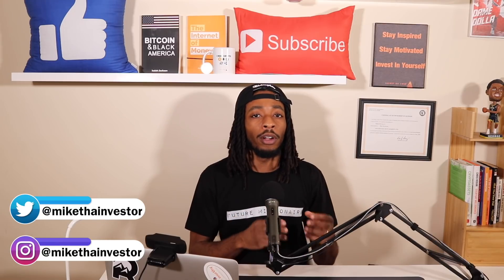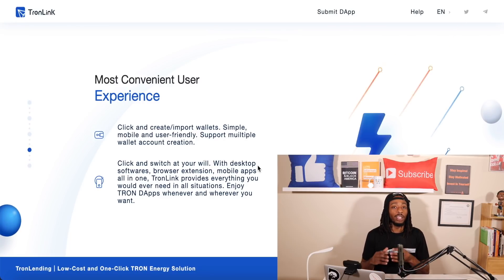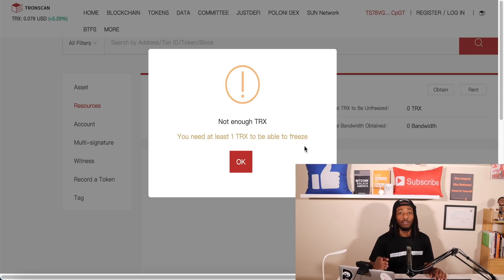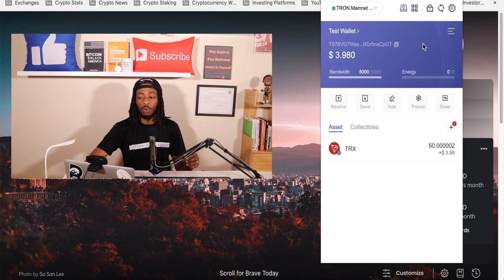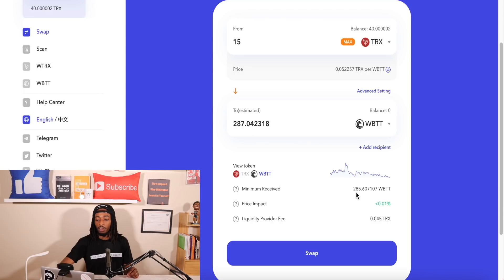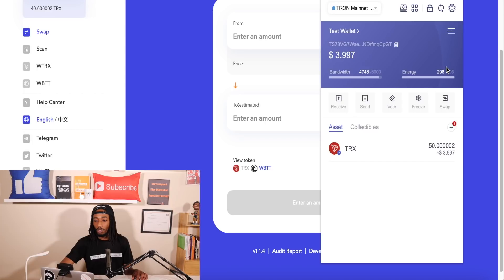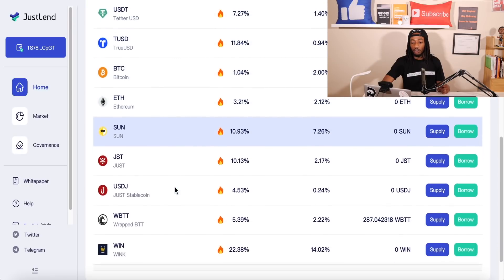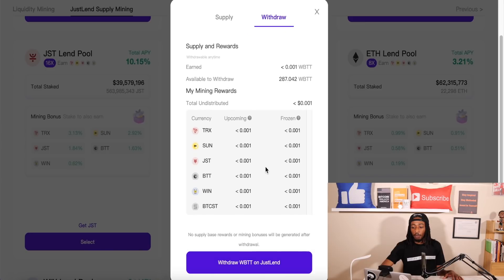BTT Token Latest News: How To Stake BTT (DeFi Staking)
BTT Token Latest News:  Let's look at how to stake BTT and other cryptos using Defi Staking!  This video is a complete tutorial on how to set up the Tronlink wallet for staking.  Also how to convert Tron into BTT for staking.  I show you where to stake the BTT token and how to stake the BTT token.  Staking BTT using the Tronlink wallet with sun.io and justlend is pretty easy once you get used to it.  Sun.io 3rd party Defi staking platform that allows mining rewards for liquidity mining or supply mining!  The good thing about sun.io you get BTT staking rewards regardless of what you're staking.

𝗧𝗜𝗠𝗘𝗦𝗧𝗔𝗠𝗣𝗦
(0:00) Intro
(1:15) What is the Tronlink Wallet
(2:46) How to set up the Tronlink Wallet
(5:29) 3 things you must have in your Tronlink wallet
(8:36) Sending Tron to Tronlink Wallet
(10:21) How to obtain energy and bandwidth
(14:16) How to convert Tron into BTT
(18:08) How to convert into BTT into WBTT or Vice-Versa
(18:45) Where to stake the BTT Token
(23:40) How to stake the BTT token
(30:30) Closing Thoughts

𝗨𝗣𝗛𝗢𝗟𝗗 — 𝗕𝗨𝗬 $𝟮𝟱𝟬 𝗜𝗡 𝗖𝗥𝗬𝗣𝗧𝗢 — 𝗚𝗘𝗧 $𝟭𝟬 𝗙𝗥𝗘𝗘 𝗕𝗜𝗧𝗖𝗢𝗜𝗡
🔽 𝗖𝗥𝗬𝗣𝗧𝗢 𝗦𝗧𝗢𝗥𝗔𝗚𝗘 − 𝗕𝗨𝗬 𝗖𝗥𝗬𝗣𝗧𝗢 🔽

🔽 𝗙𝗥𝗘𝗘 𝗦𝗧𝗢𝗖𝗞𝗦 & 𝗕𝗢𝗡𝗗𝗦  🔽

🔽 𝗩𝗜𝗗𝗘𝗢𝗦 & 𝗣𝗟𝗔𝗬𝗟𝗜𝗦𝗧 𝗬𝗢𝗨 𝗠𝗜𝗚𝗛𝗧 𝗟𝗜𝗞𝗘 🔽